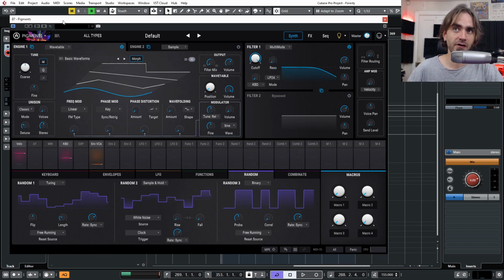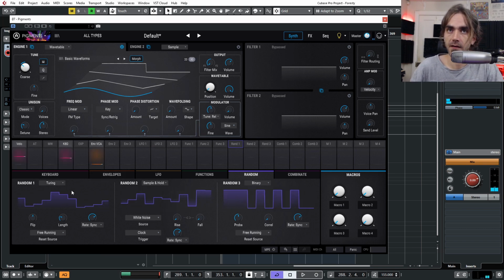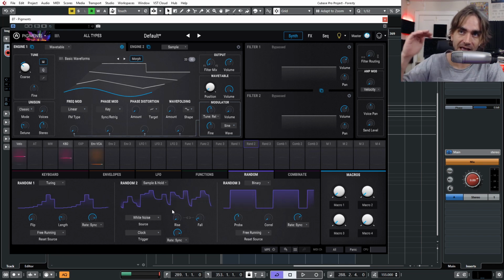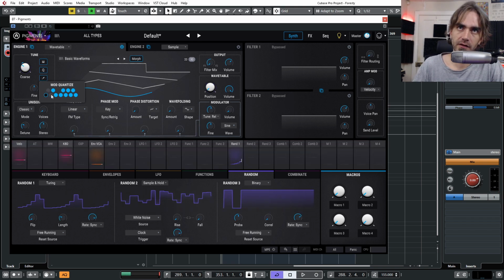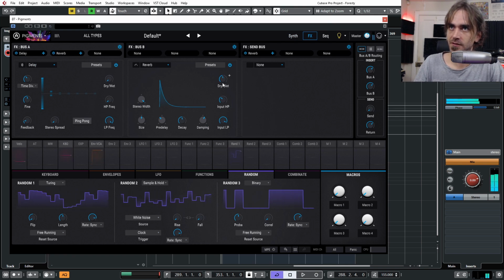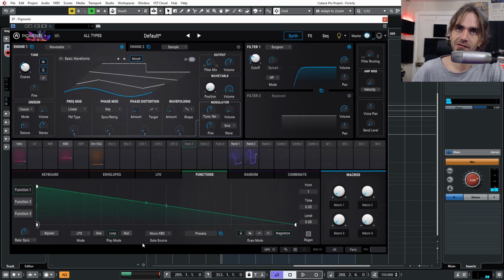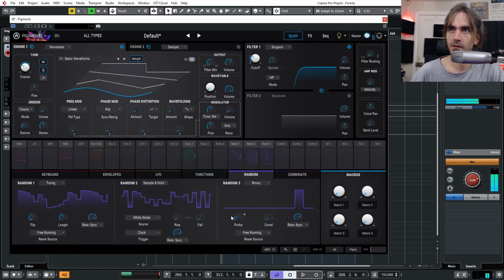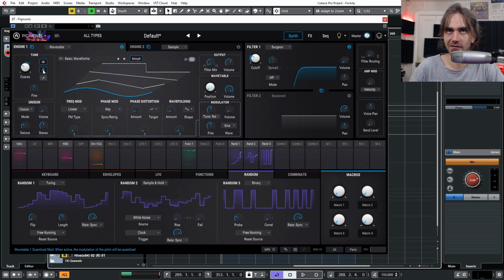How to make Forest Psytrance Sounds with Arturia Pigments 2 and the BEAUTY of Turing Generators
No my hair didn't grow in a day, I made this last week!

Anyway, Pigments is currently on a free 90-day license for the next few months, check it out at the Arturia website here:

Also check out Projecktor's channel here, he's been posting a ton of tutorials lately:

*Cosmic Sidekick*
*august*
*Giuliano Amim*
*Shai Shushan*
*Patrick Larocque*
*LemonTek*
*Silvan*
*Pouria*
*Baptiste Sarrailh*
*Lucko*
*HotBullet*
*Mattias Dahdouh*
*Semantics*
*ARTIOM*
*Shorty*
*Ginkeh*
*Mr.Speaker*
*Edgar Montez*
*Nixiro*
*Mark Goldsmith*
*Alexander Wallentinsen*
*Freddy*
*Ujju*
*Miguel Pires*
*RUMI*
*Solus*
*Alex Hawa*
*Yamagon*
*Nakt Mind-Projekt*
*Sandro Oliveira*